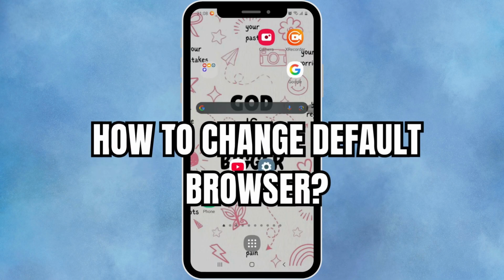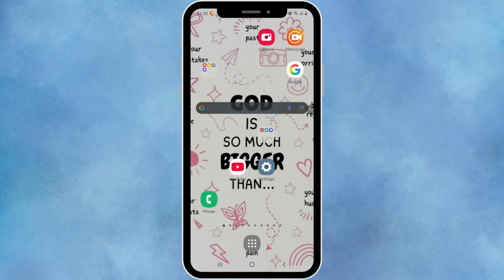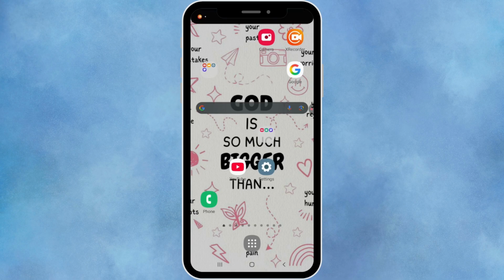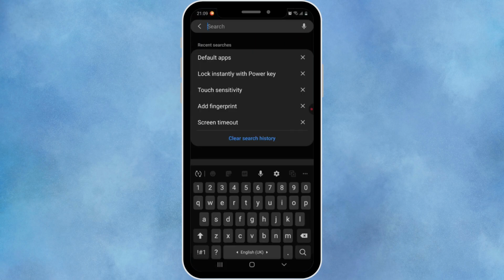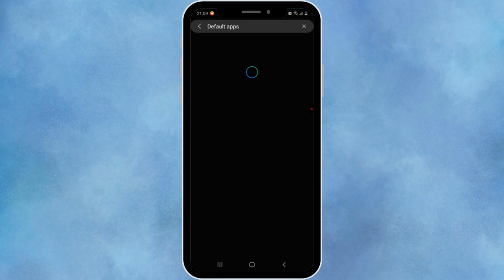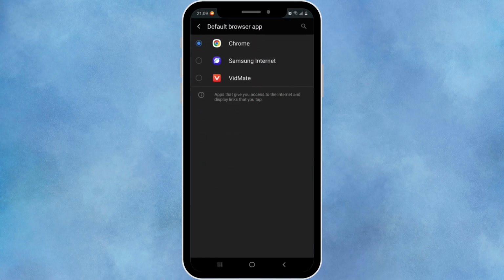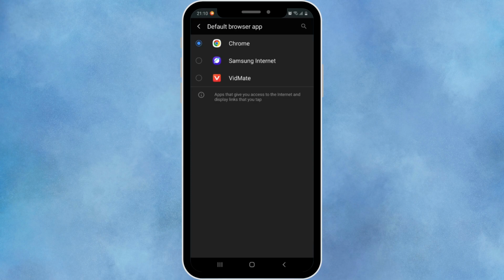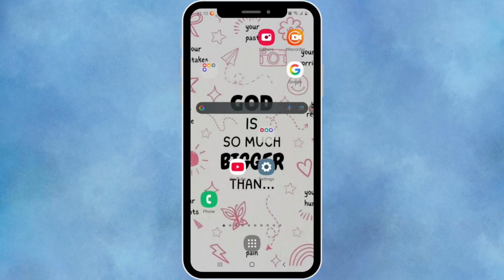How to Change Default Browser in Samsung M20 2026?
Tired of links always opening in Samsung Internet? Learn how to change the default browser on Samsung M20 in just a few taps. In this clear and concise tutorial, we'll guide you through accessing Settings → Apps → Default Apps → Browser app, choosing your preferred browser (like Chrome, Firefox, or Edge), and even how to clear the current default to select a new one. Whether you're customizing your browsing experience or transitioning to a new app, this video ensures a smooth switch.